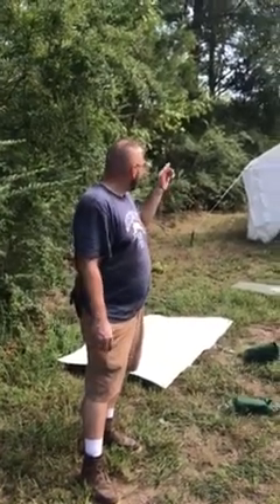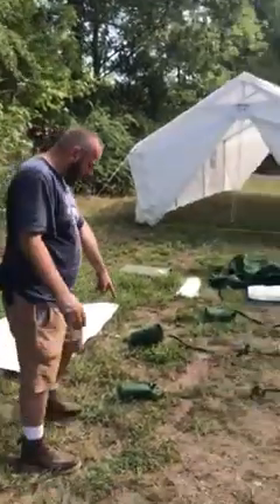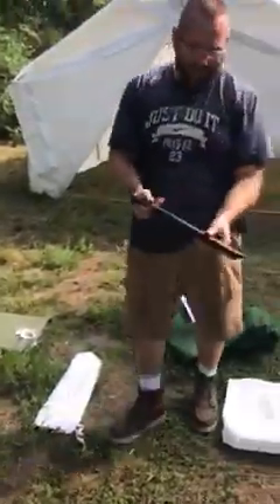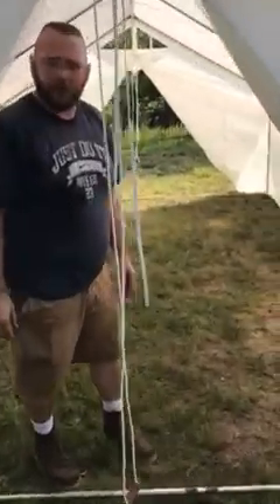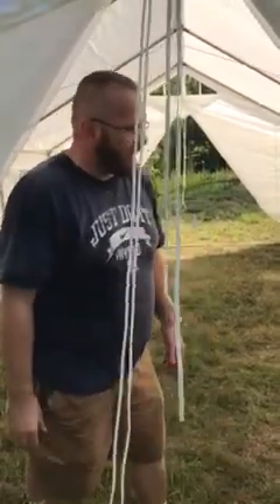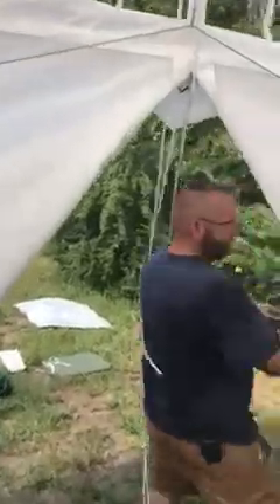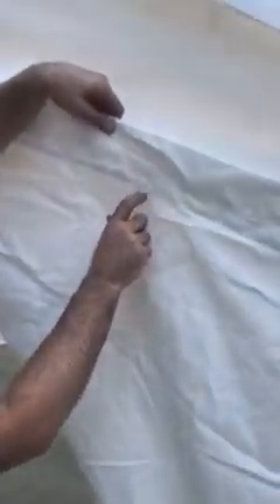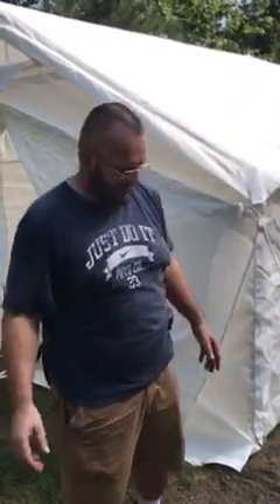Elk mountain tent review 13x20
This is a review of the Elk mountain tent. Wall tent. Outfitters tent. Canvas tent. I said 13x24 I. The video but it’s actually a 13x20.  I forgot to mention, the tent does not have a heavy sod cloth sewed around the bottom. It has extra canvas to possibly cover with dirt, but it’s not a heavier tarp material as I have seen on some outfitters tents.